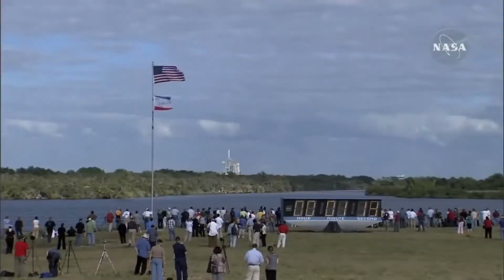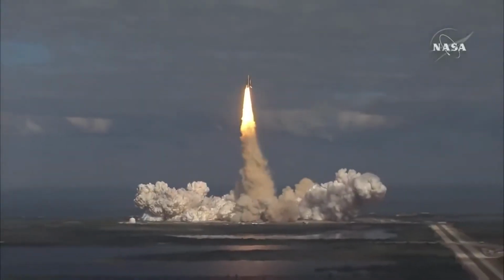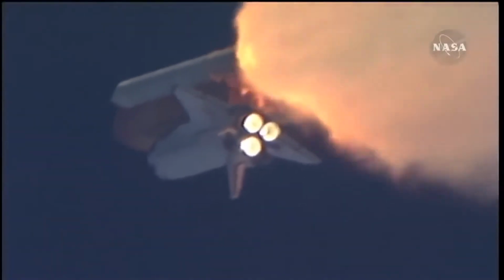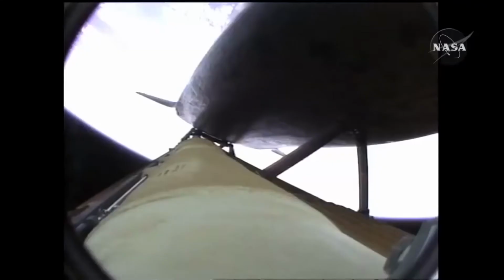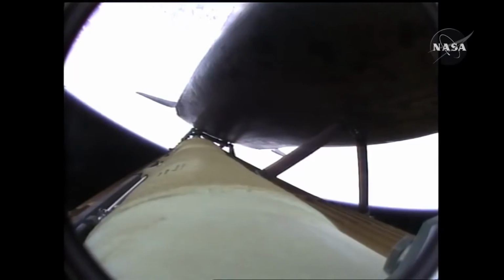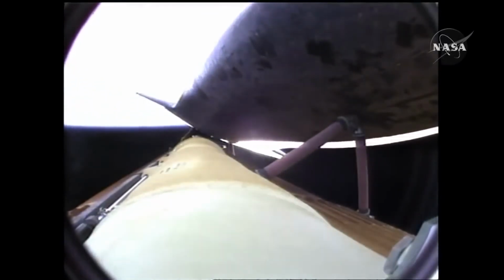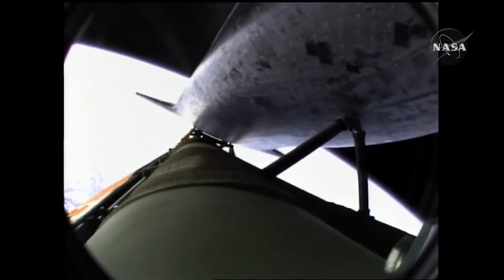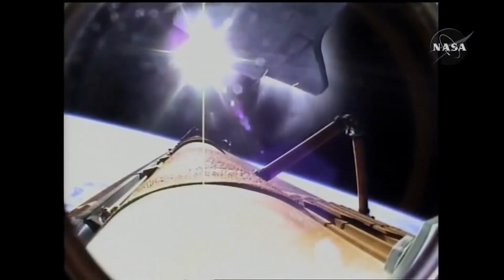LANÇAMENTO DE ÔNIBUS ESPACIAL ATLANTIS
🔴COMPARTILHE
🔴AJUDE O CANAL